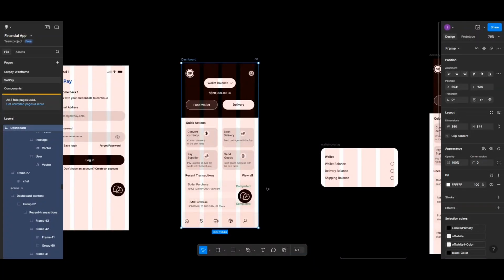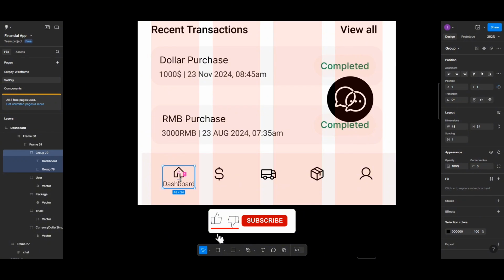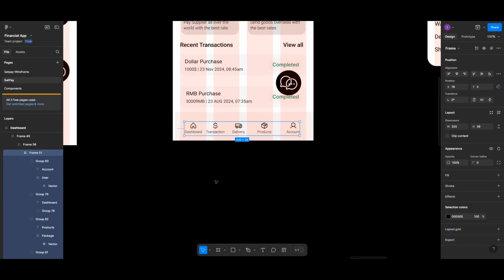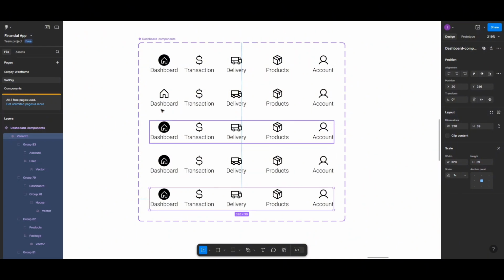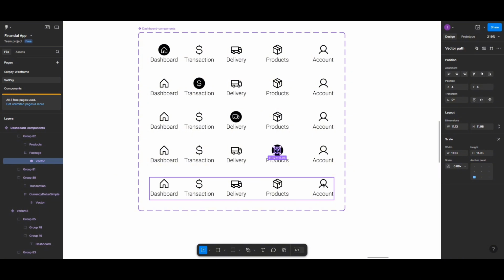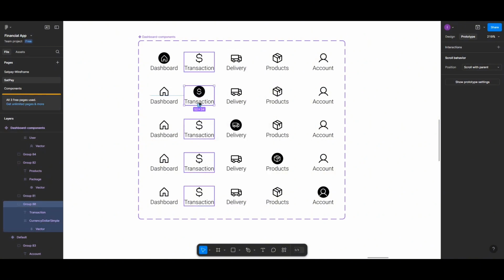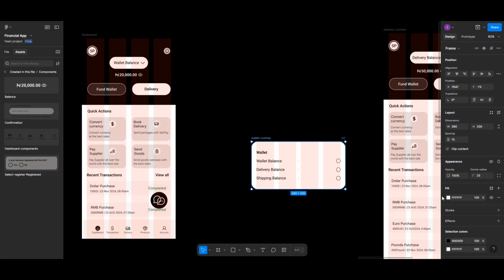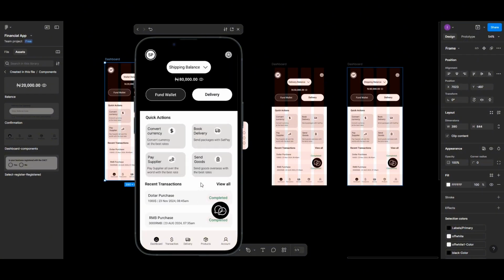UIUX Design Tutorial for beginners | How to design mobile dashboard components in Figma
UIUX Design Tutorial for beginers | How to design mobile dashboard components in Figma, mobile app design in Figma